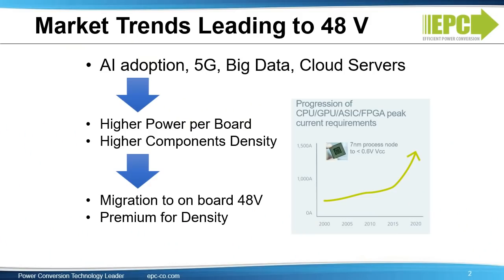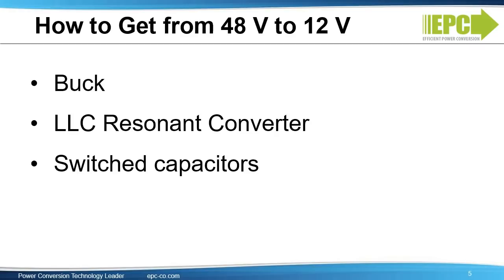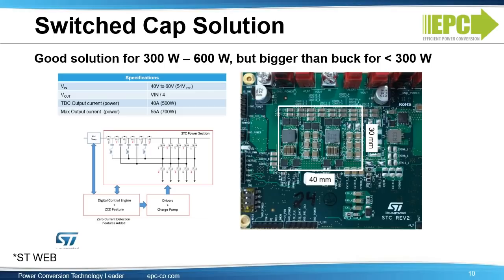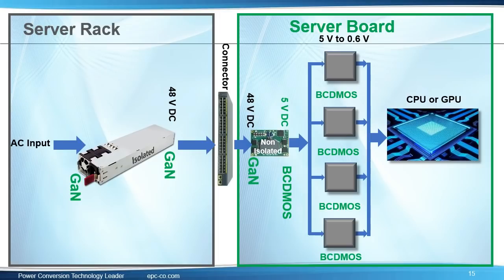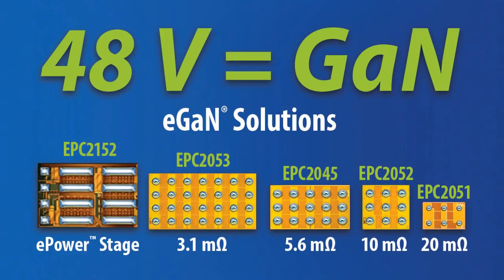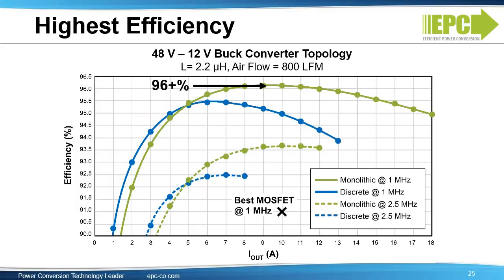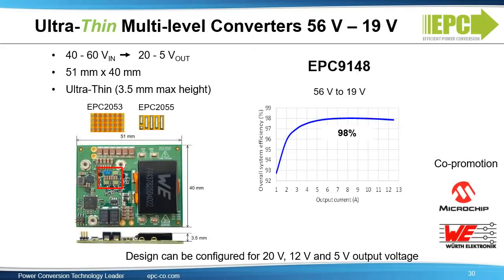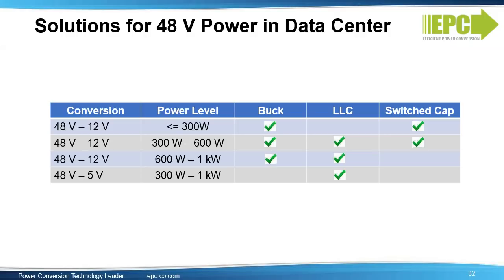Why GaN 03 – Applications: Data Center DC-DC Conversion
In this video, application examples where GaN technology and devices are enabling a new generation of power converters for data centers offering higher frequencies, efficiencies, and densities than ever achievable before are presented. This is especially critical as applications such as artificial intelligence, 5G, and big data, are leading to more intelligence, but demanding more power.

0:00 Start
0:24 Market trends and benefits of 48 V conversion
1:59 48 V - 12 V server architecture
3:38 How to get from 48 V - 12 V
3:55 Buck converter solution
5:32 Switched capacitor solution
7:18 LLC resonant solution
8:52 48 V - 12 V solution comparisons
9:32 48 V - 5 or 6 V server architecture
10:58 Solutions for 48 V to 5 or 6 V
12:18 GaN product portfolio for 48 V DC-DC conversion
13:34 GaN vs. Si performance comparisons for 48 V conversion
14:12 GaN integrated circuits
16:13 48 V - 5 V LLC solutions in production
18:00 56 V - 19 V buck converter solution
18:34 Ultra-thin multi-level converter solution
19:47 Multiphase buck converter solution
20:38 Topology comparisons